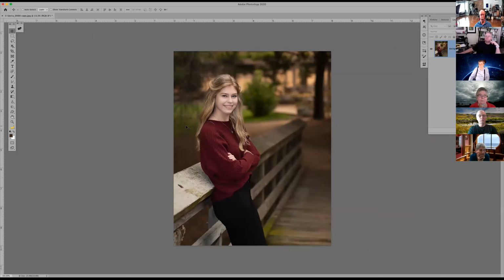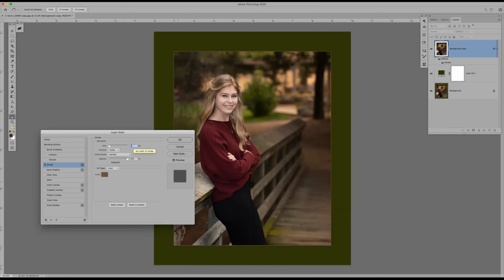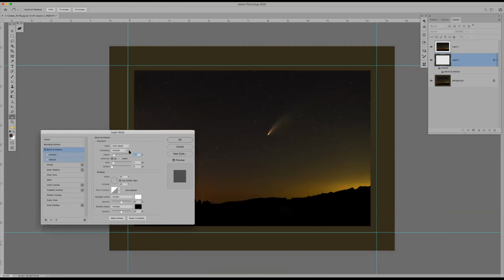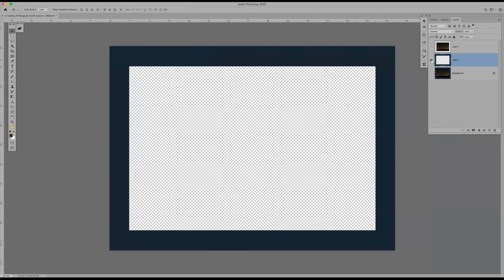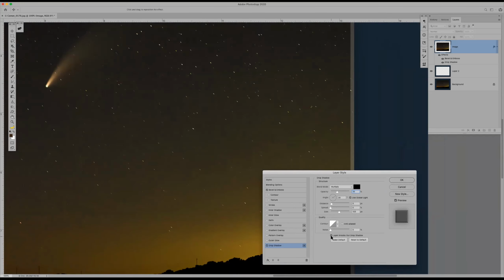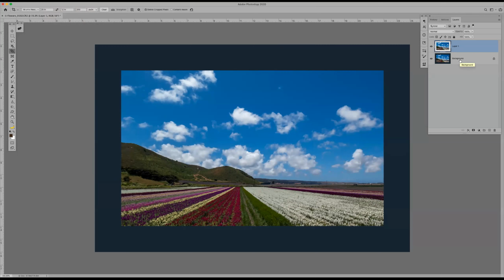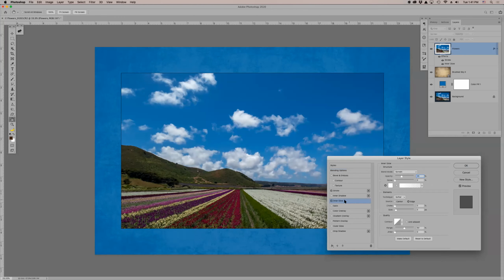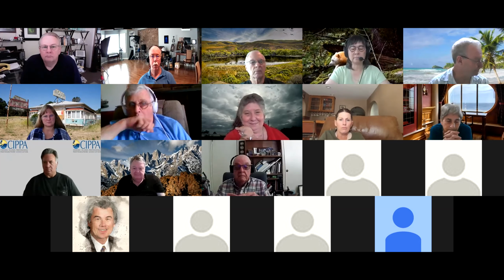Photoshop Party - Mats and Finishes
Show how to finish your images with a mat finish and some extras as well.